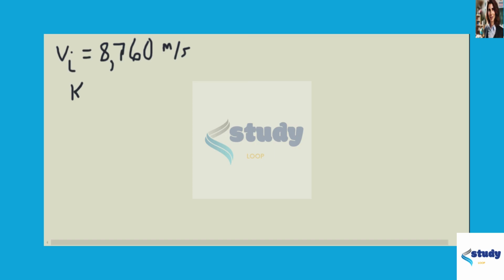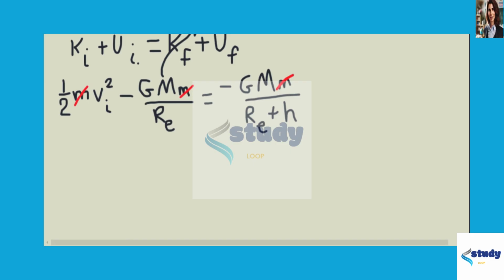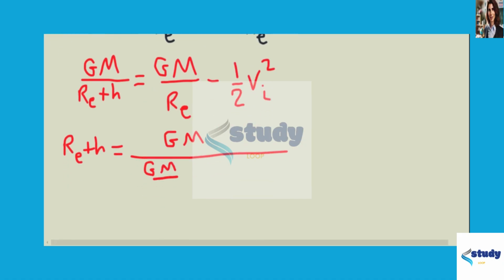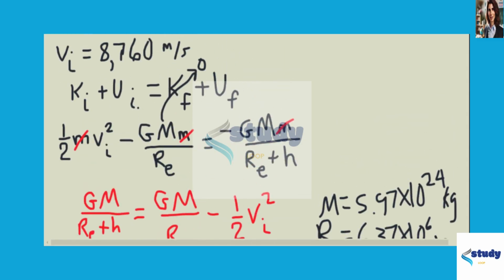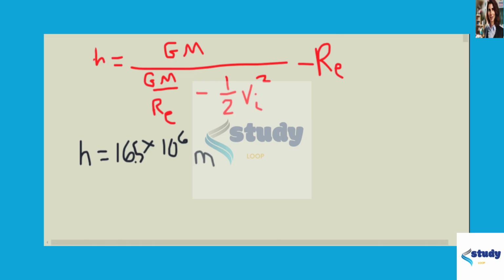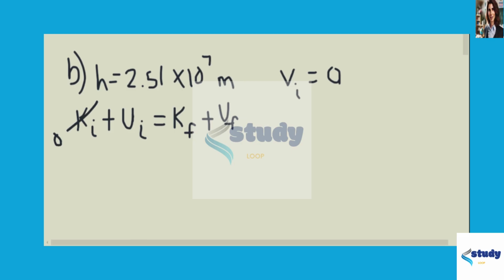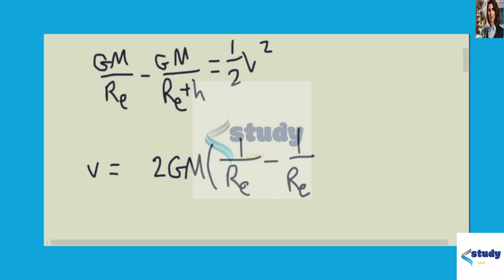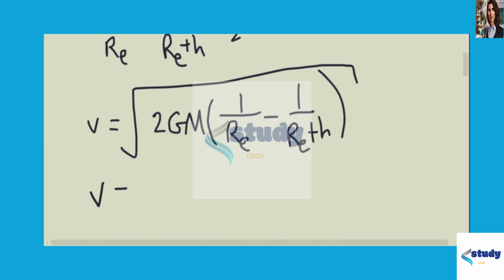Solve Prob. 18.129 , assuming that the meteorite hits the satellite at instead of . paint